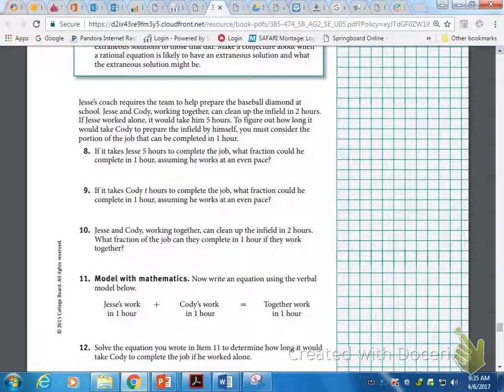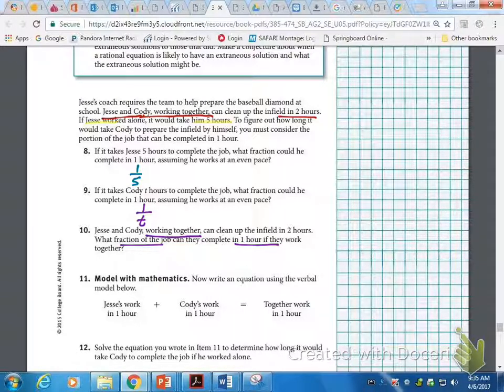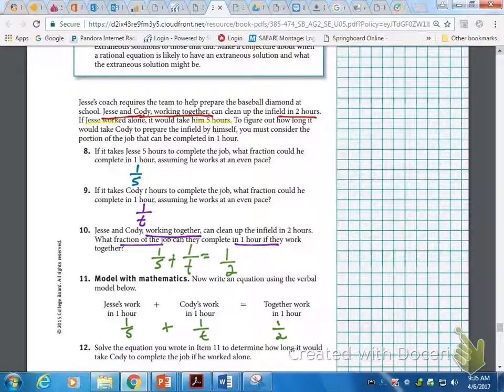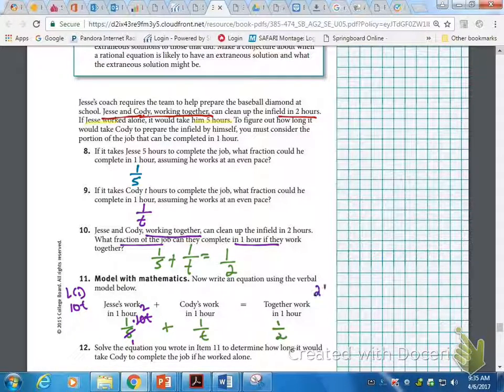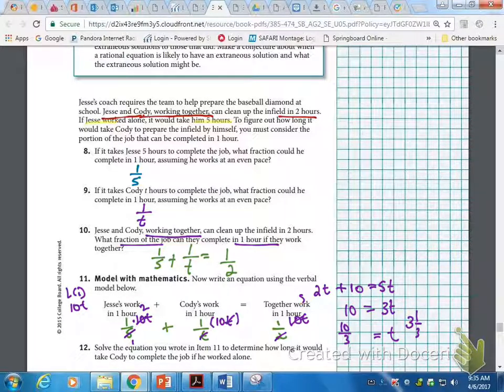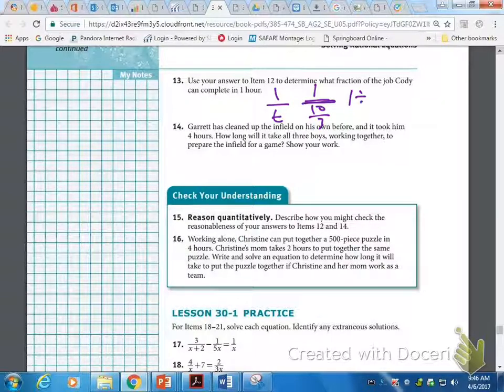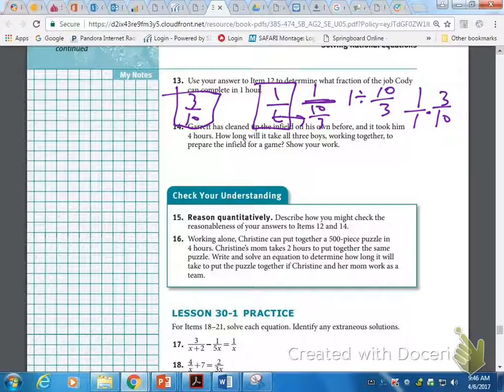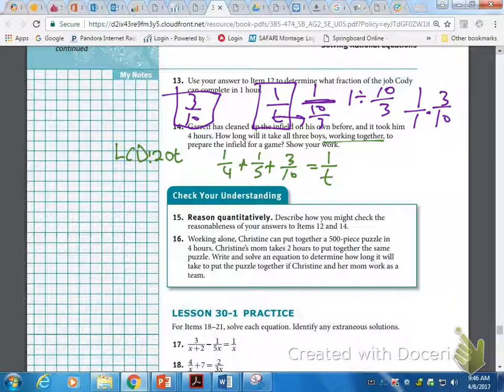Work Problems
Lecture on work problems